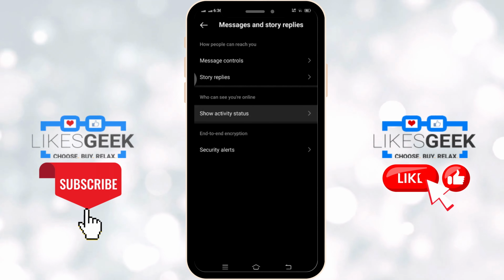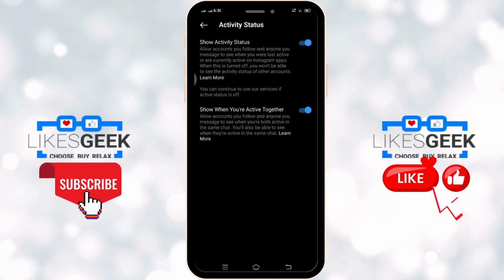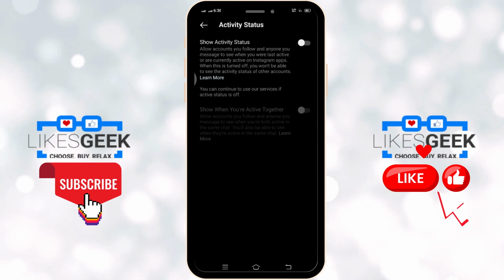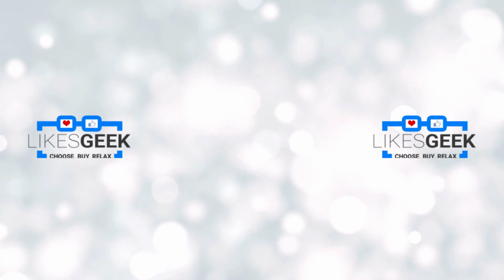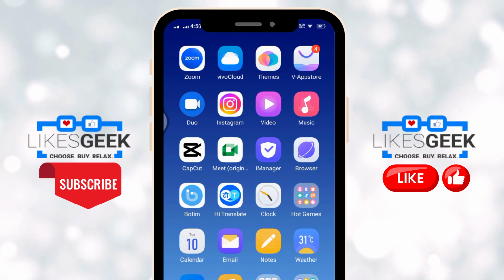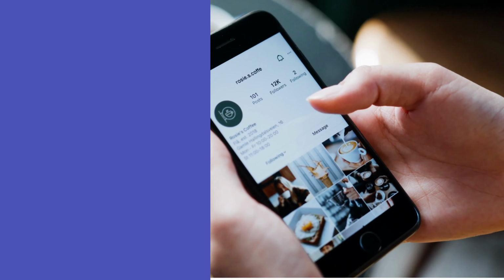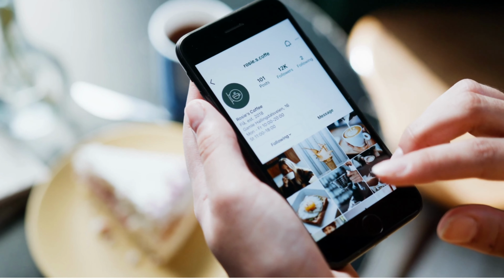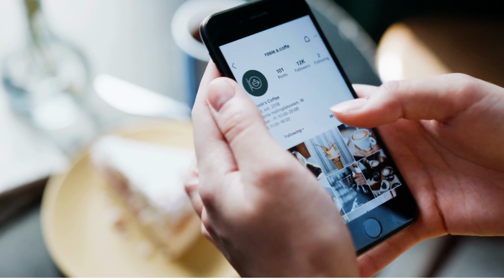How to Stay Active But Appear Offline on Instagram in 2023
If you want to be invisible on instagram and wondering how to use instagram offline mode?  This video is for you. In this video, I will tell you  how to appear offline on Instagram but stay active.

Many people prefer to use instagram offline mode to hide online status on instagram and they prefer to appear offline on instagram. If you do not hide active now on instagram,  friends and followers would try to start a conversation and if you do not reply, they start complaining about not interacting with them when you are online.

To turn off instagram account status activity,  for Friends and followers on Instagram, Just follow the 6 simple steps to learn how to use instagram offline mode

1- Click on your profile picture in the right bottom corner.
2- Tap on the three horizontal lines at the top corner.
3- Now, click on the settings and privacy gear icon.
4- Scroll down and find the heading that says: “How others can interact with you,” and hit the “Messages and story replies” button.
5- Tap on the “Show activity status.”
6- Lastly, toggle On your activity status by tapping on the button to go offline on instagram.

So this is how you can easily appear offline but stay active to hide activity on instagram. Now you can watch Instagram reels or posts peacefully and people will never know that you are online.

Chapters:
00:00 - Introduction
00:29 - How to Appear Offline On Instagram?
01:03 - How to Turn Off Activity Status on Instagram